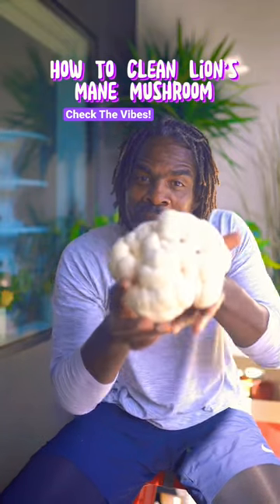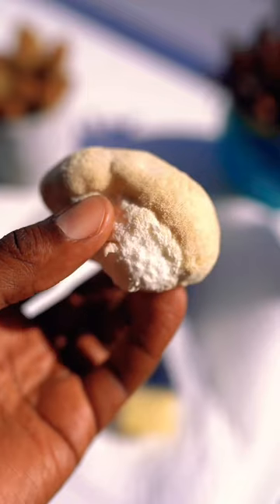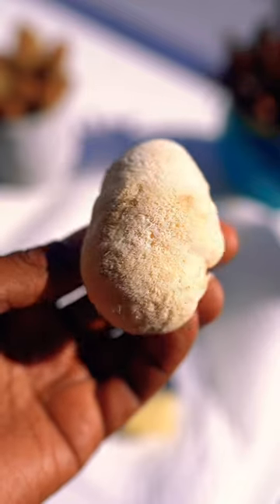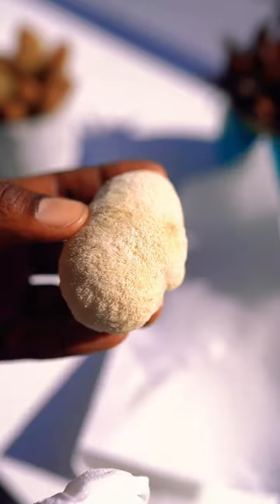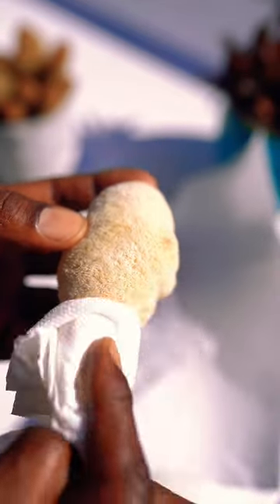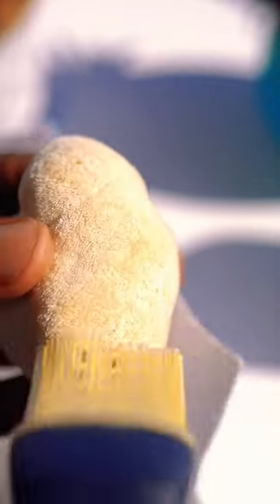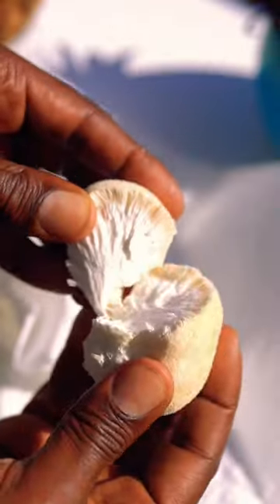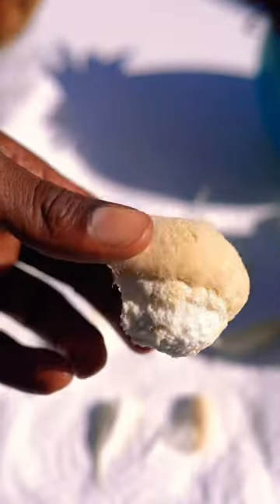How to clean Lions Mane Mushrooms.